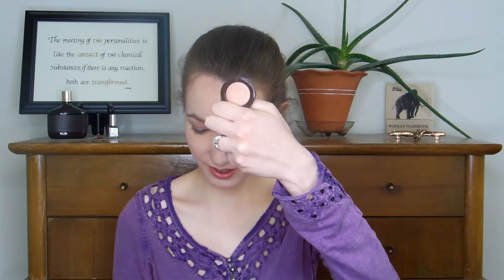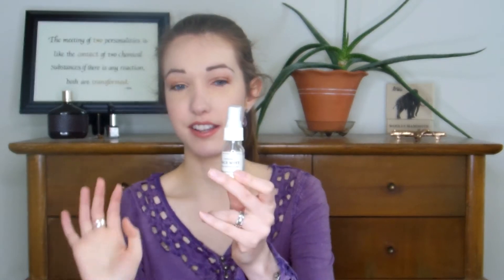May Petit Vour Unboxing + First Impressions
Hi everyone! Here's my May Petit Vour unboxing and first impressions.  I also included a review of the products in the April Petit Vour Box.

PRODUCTS I'M WEARING:
Face: 100% Pure Fruit Pigmented Healthy Skin Foundation and Alima Pure Satin Matte Foundation
Concealer: RMS Un Coverup 00 and Glory Boon Salmon Concealer
Blush: Glory Boon Summer Peach
Highlight: Root White Gold
Mascara: W3ll People Expressionist Mascara
Brow: Honest Beauty Brow Definer
Eyeshadow:   Root Sweet Tea and Sugar and Han Skin Care Cosmetics in Sunset
Lips: Pacifica Plushious Lipstick in Breathless